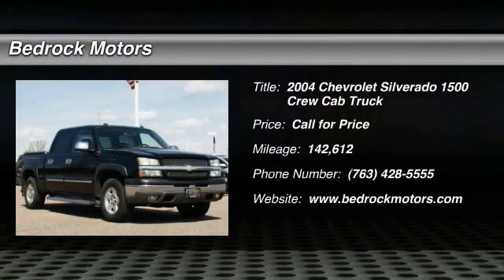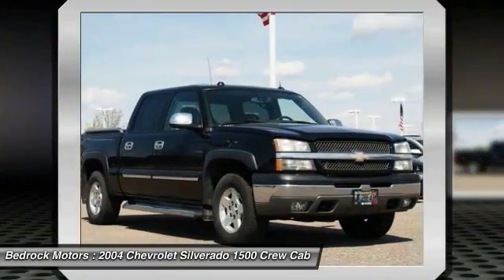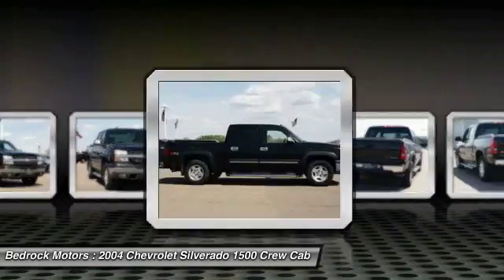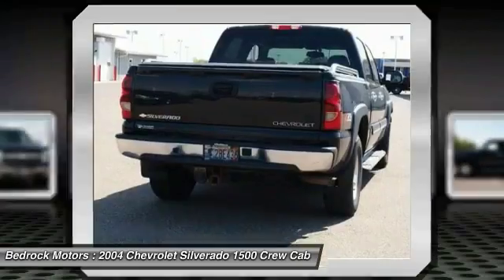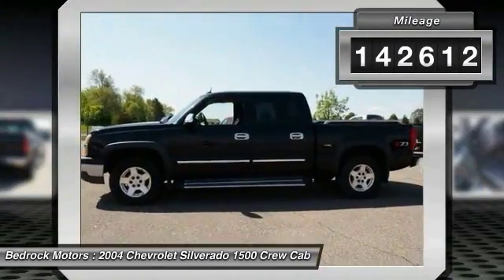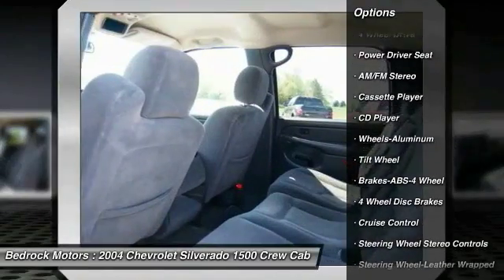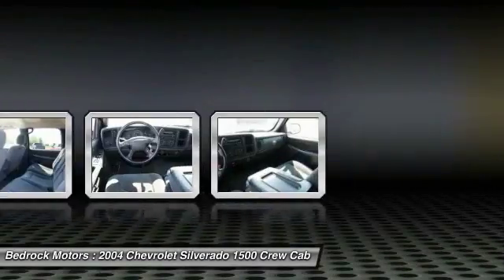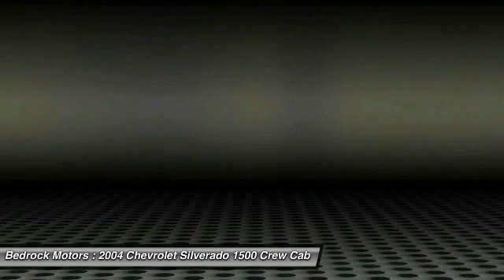2004 Chevrolet Silverado 1500 Crew Cab Z71 Rogers, Blaine, Minneapolis, St Paul, MN M1269A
2004 Chevrolet Silverado 1500 Crew Cab Z71

Bedrock Motors
13830 Northdale Blvd.

ACCIDENT FREE AUTOCHECK REPORT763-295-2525 +++ MONTICELLO LOCATION +++